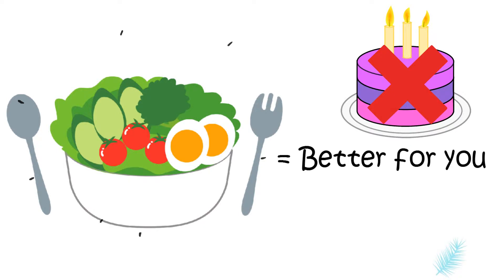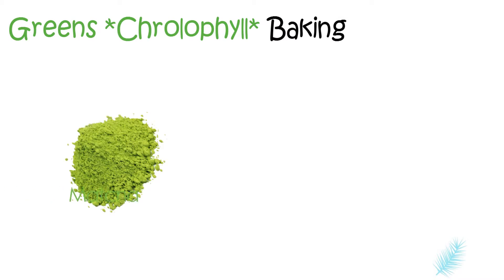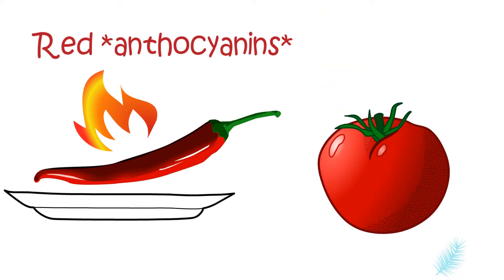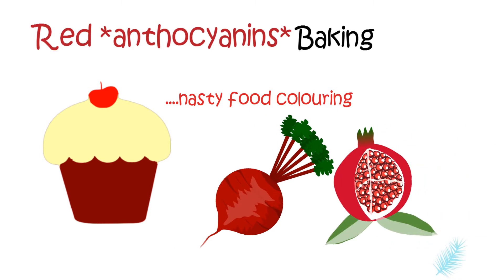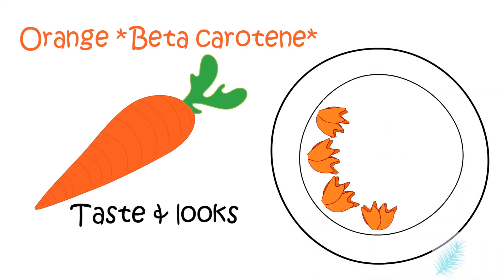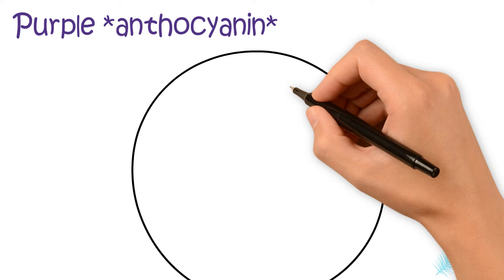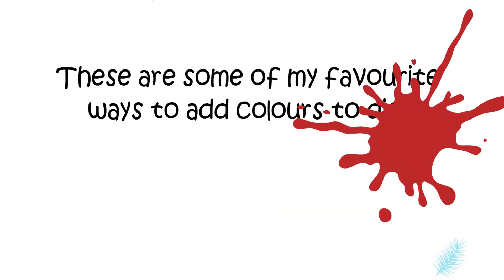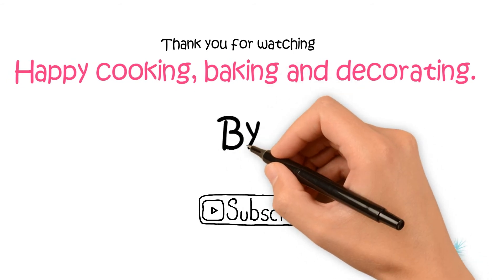Phytochemicals in nutrition and health: how to make food coloring naturally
This video is going to tell you ways you can use natural food colouring for cooking and baking.